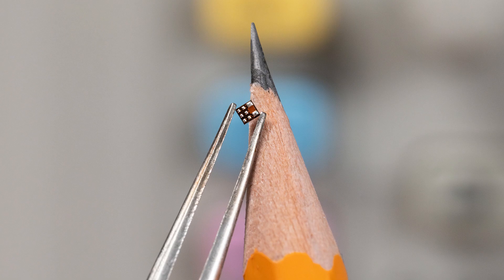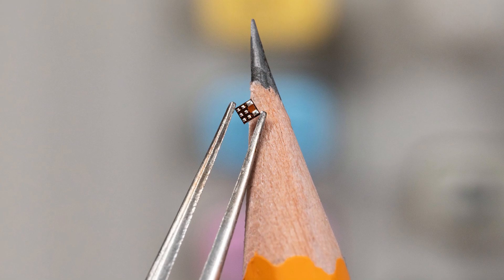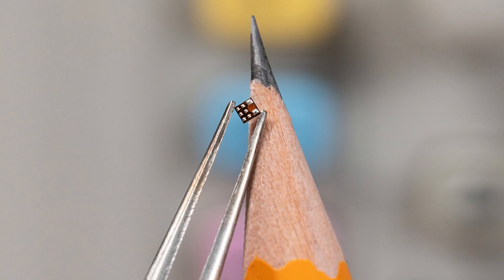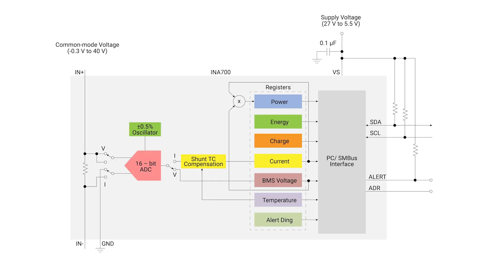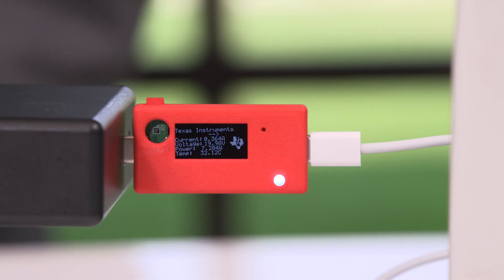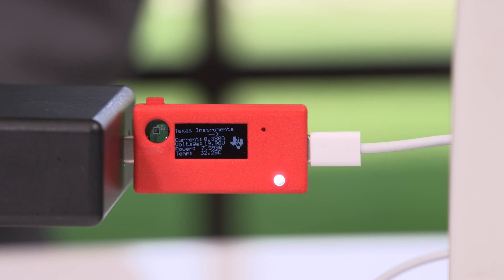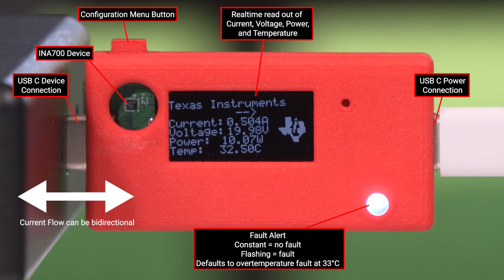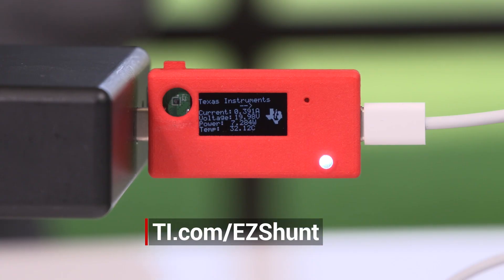Simplified current sensing with EZShunt™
See how EZShunt™ technology simplifies current sensing design by removing the need for an external shunt resistor with a portfolio of both cost-effective and high-accuracy options.
Read the technical article for INA7xx